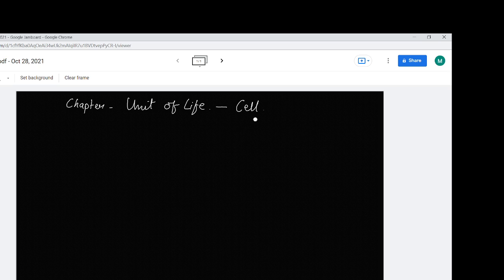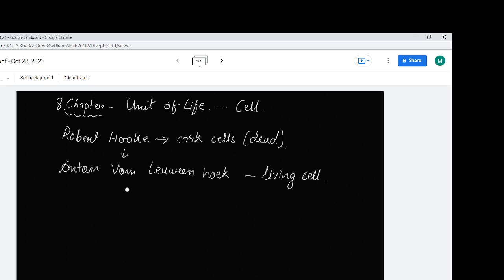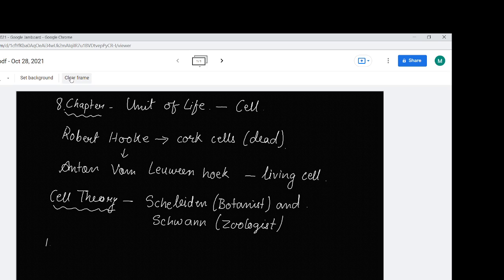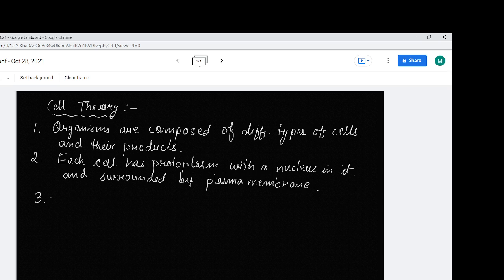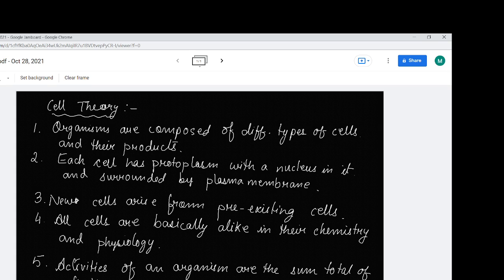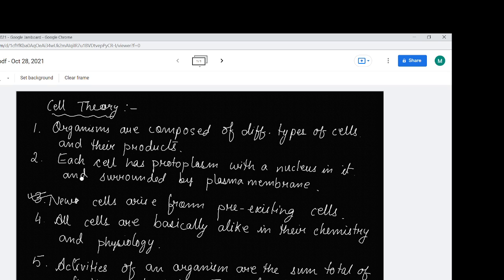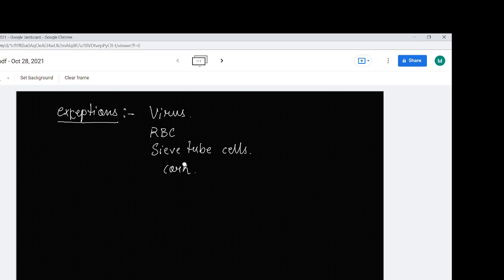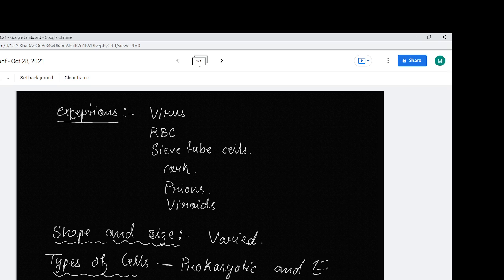cell theory chapter 8